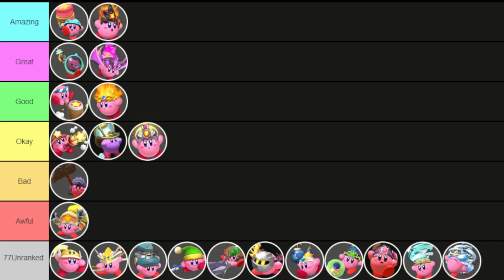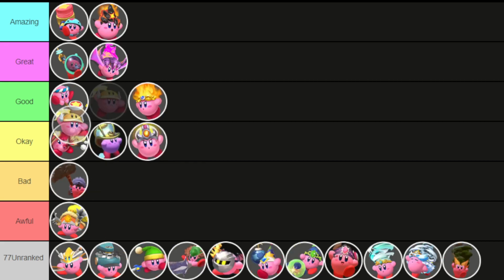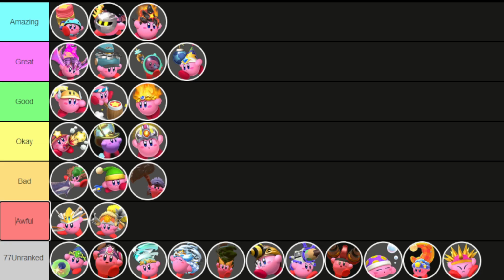ABILITY TIER LIST for Kirby and the Forgotten Land!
Hey, even I have to submit to the fun ability tier list idea! This is all just my opinion, no objectivity with speedrunning or whatever, so feel free to disagree! Or you can agree, that works too.